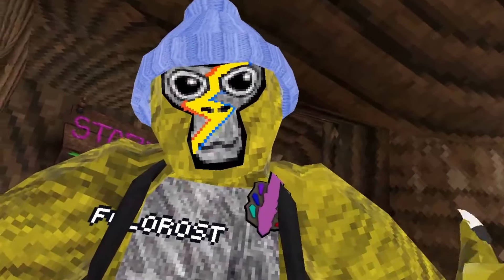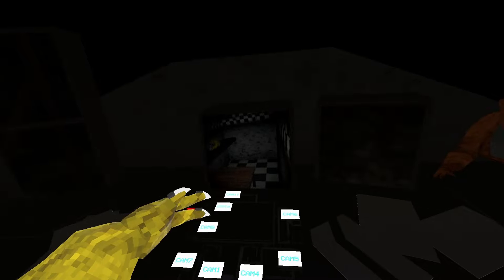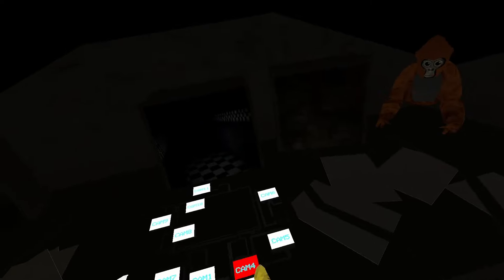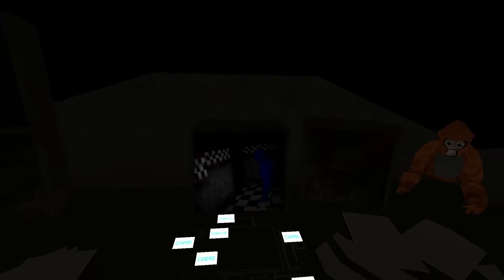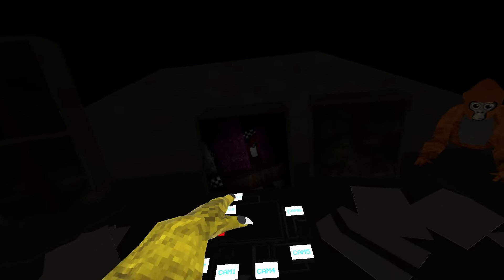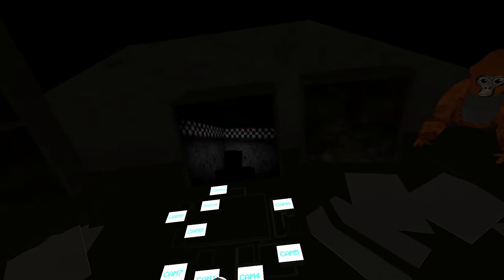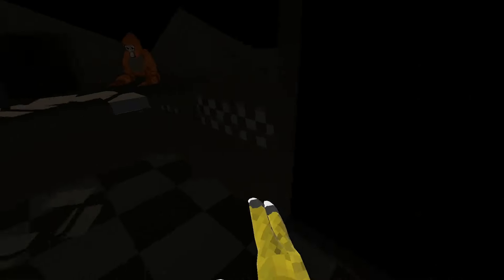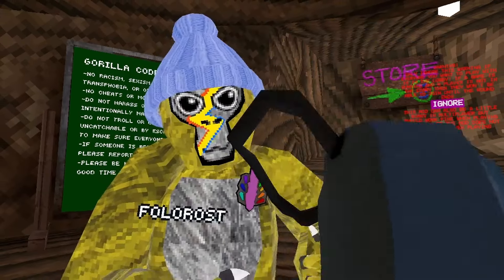Five Nights At Freddy's in Gorilla Tag is INSANELY Difficult...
In This Gorilla Tag Vr Gameplay Video, I Play The Five Nights At Freddy's (FNAF) Mod in Gorilla Tag For The Second Time! Except In This Video I Actually Play The Game And Dont Be A Scaredy-Cat

mods used in this video:
Yizzi's Camera Mod,
FNAG,